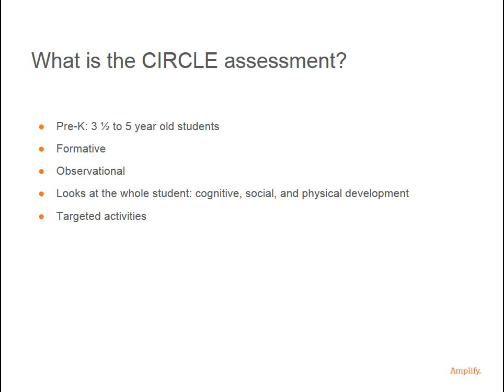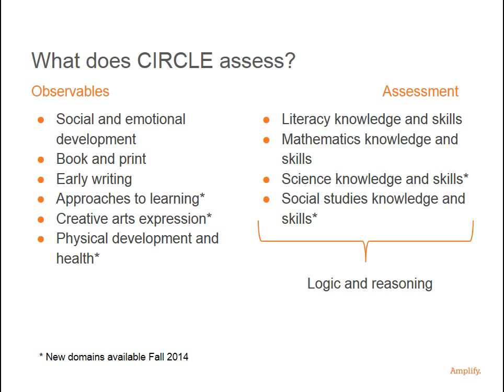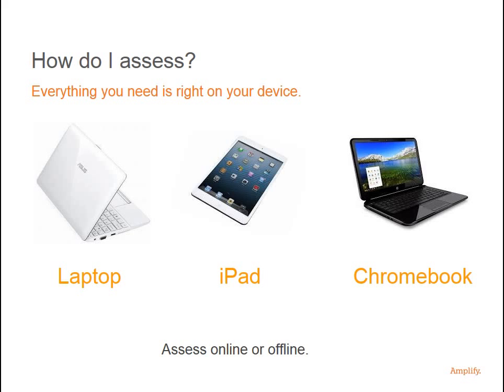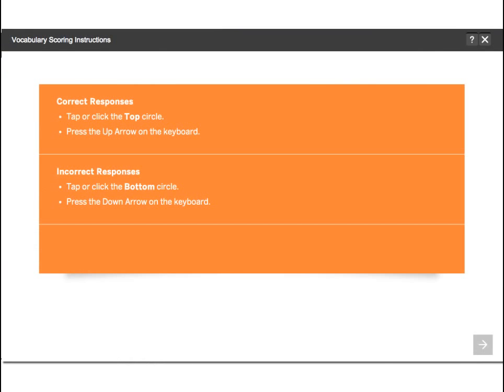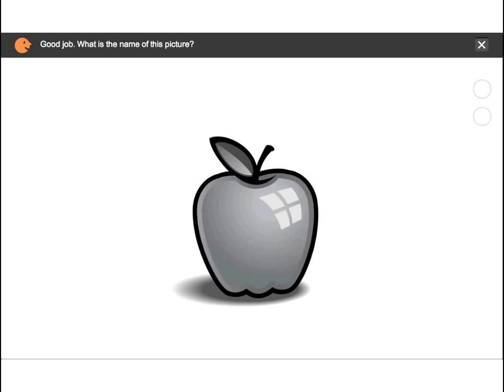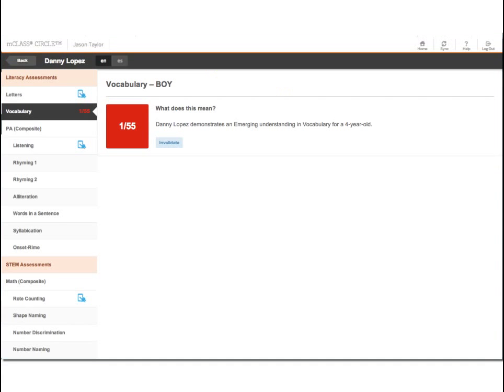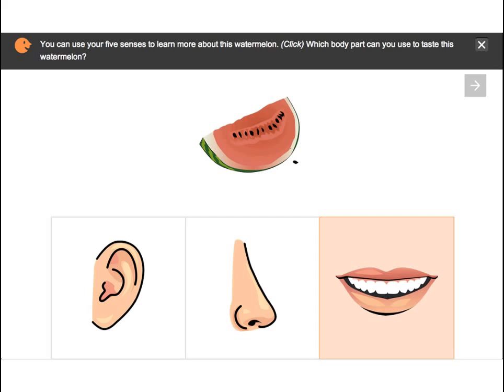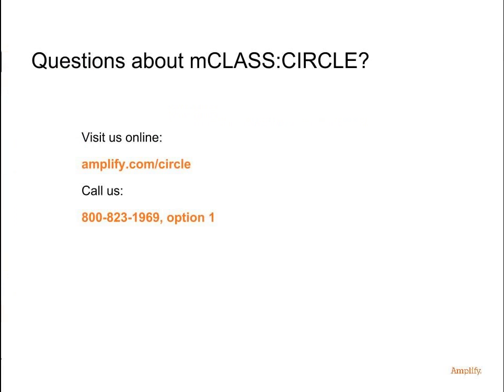Introducing mCLASS:CIRCLE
An overview of the newest version of mCLASS:CIRCLE, now with support for Head Start domains.